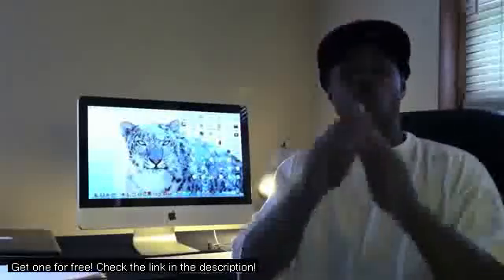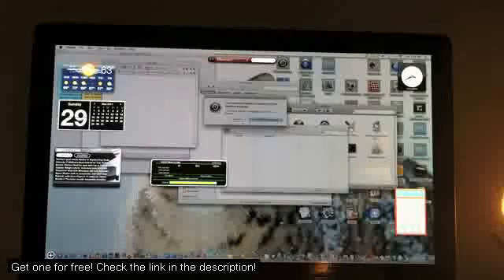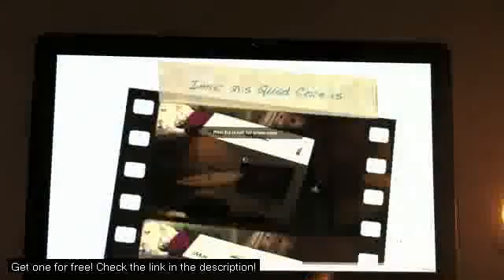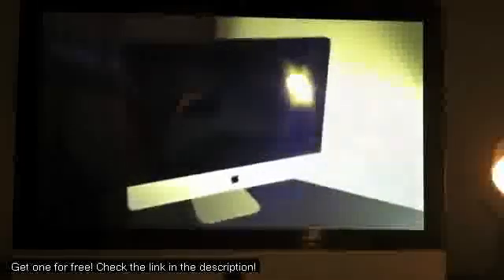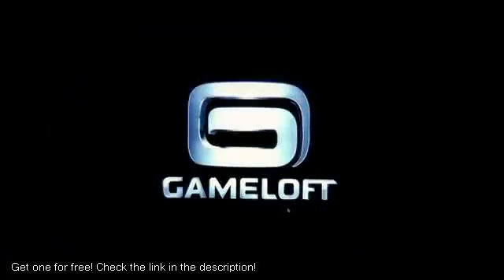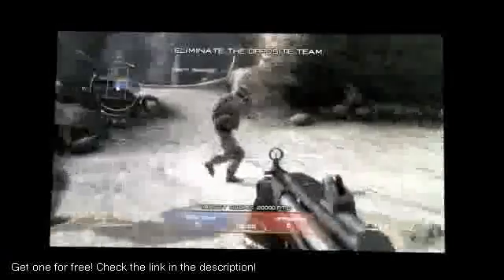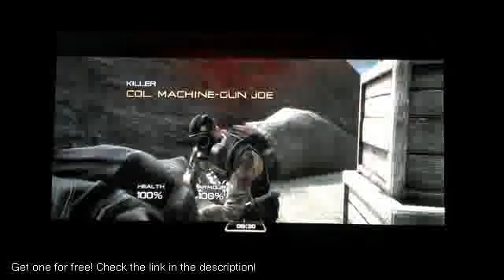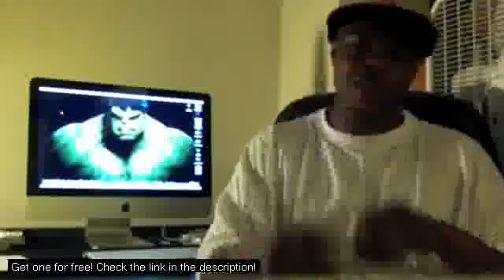21.5 '' iMac Quad Core i5 Review (2011) ONE POWERFUL MACHINE!!!!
21.5 '' iMac Quad Core i5 Review (2011) ONE POWERFUL MACHINE!*

Get one for free!!! Pick your favorite Mac Tech. Get an iMac, iPhone4, or iPad.

The all-in-one iMac packs a complete, high-performance computer into a beautifully thin design. So within minutes of opening the box, you'll be doing everything from sharing photos to creating movies and building websites.Setting new standards for elegance and simplicity, the all-in-one iMac packs all its components into an astoundingly thin, anodized aluminum frame.